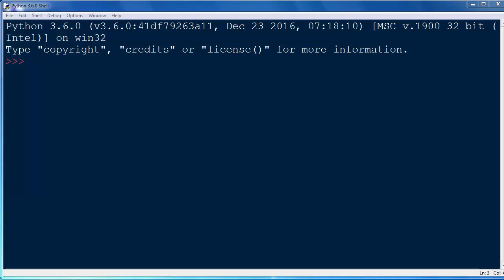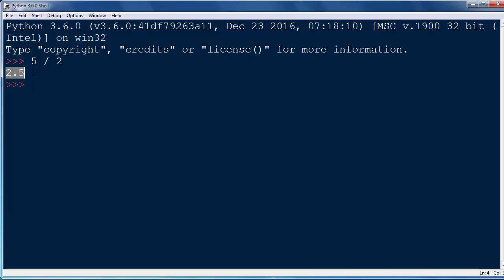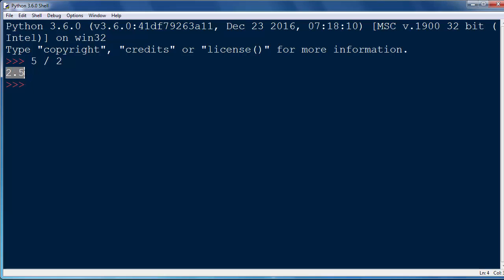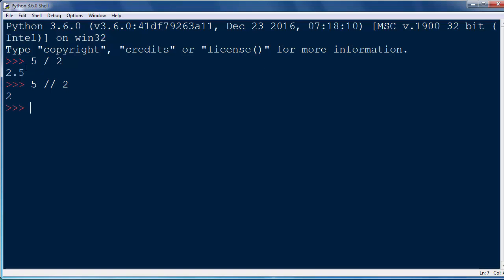Division in Python programming language - Floating-point division and integer division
In this lesson we're going to talk about division in python programming language - about floating-point division and integer division